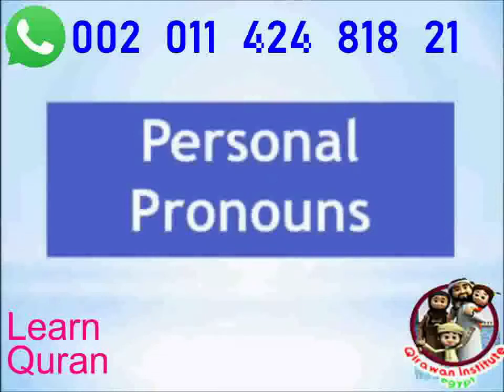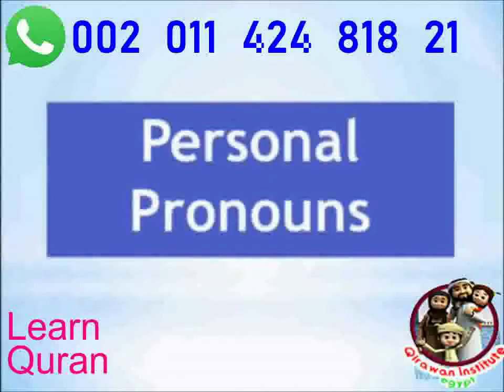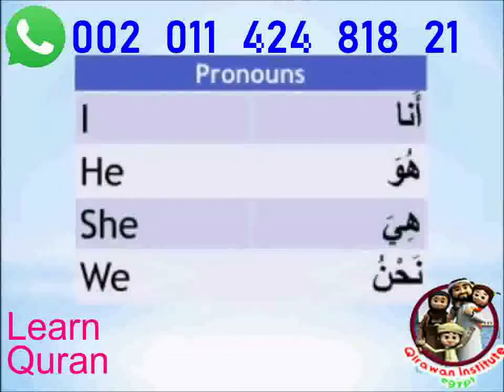Arabic Language Questions Words Personal Pronouns new